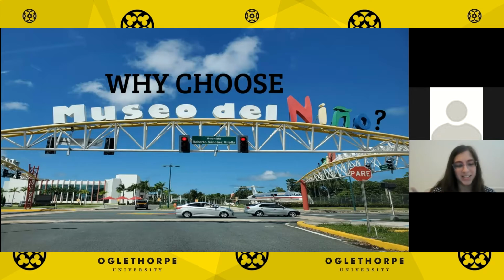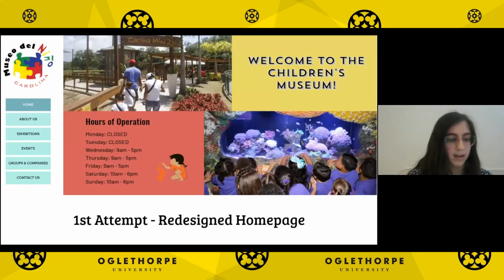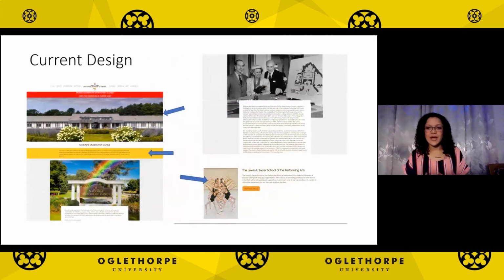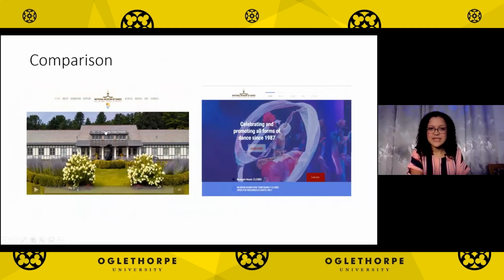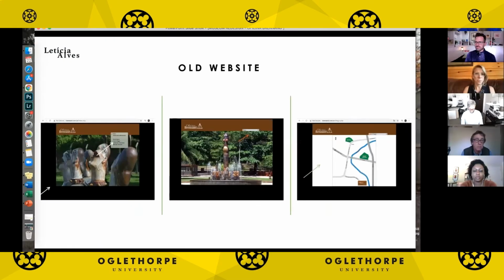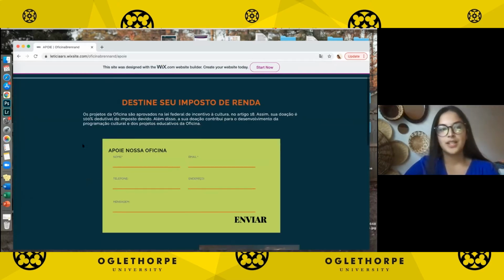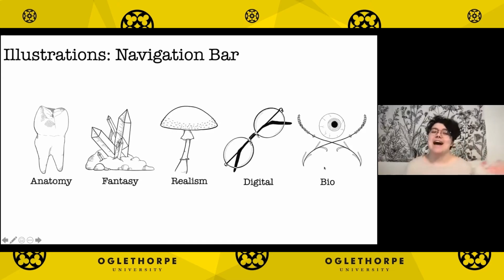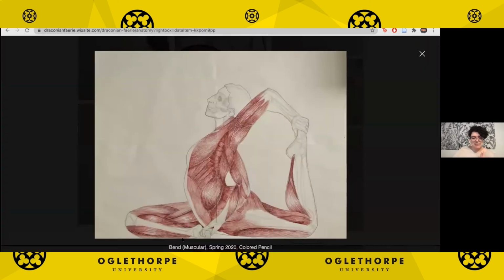LASS/PRISM 2021: Web Design Exhibition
Presentations on redesigning a Museum Website to Improve Functionality, Visual Aesthetics, and Audience Engagement and Personal Portfolios.

Presented as part of Oglethorpe University's annual Liberal Arts and Sciences Symposium, which was held virtually on Apr. 22-23, 2021.

Panelists:

Leticia Alves
Brenna Alford
Makenna Bryant
Natalia Torrens-Soto